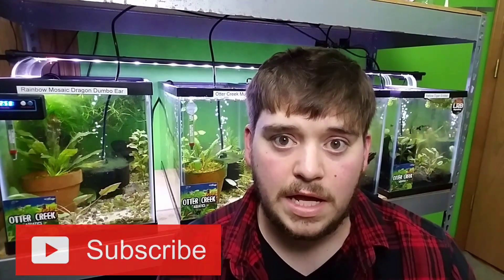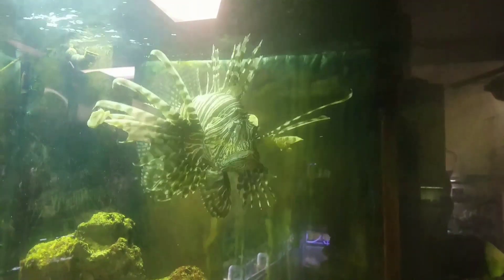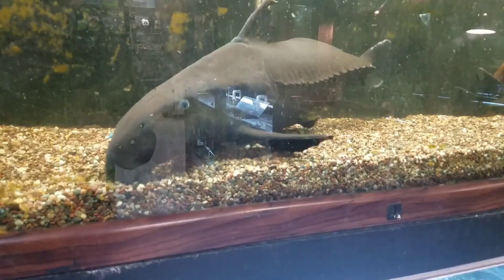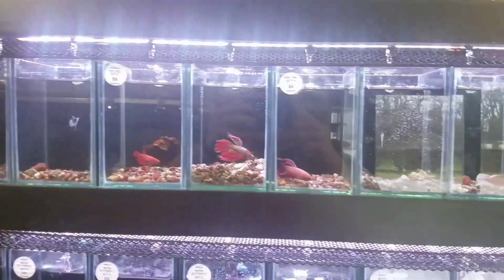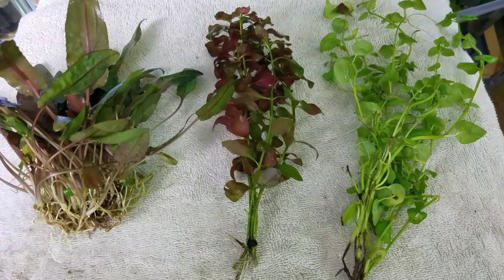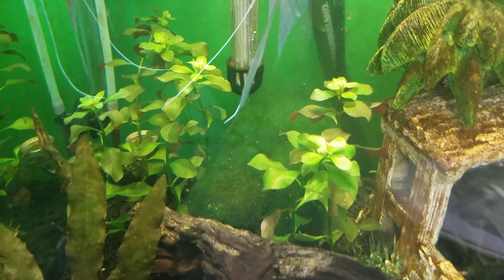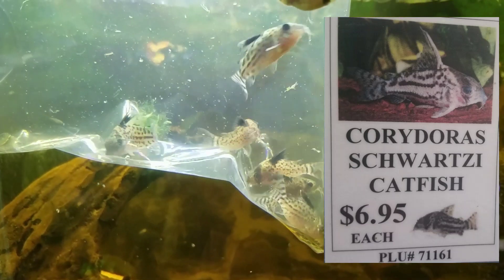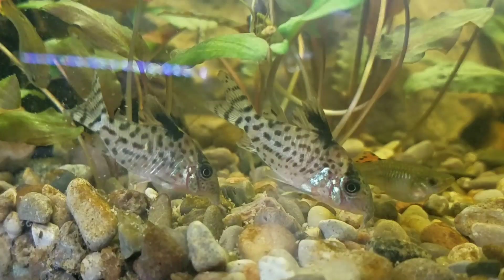Fish Store Tour 2019 | Pet's Palace Louisville Kentucky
Fish Store Tour 2019

Pet's Palace Louisville Kentucky

--- Quality Gear Used For This Video ---

In this video I show my first aquarium store tour in 2019! This pet store is in Louisville, Kentucky and is called Pets Palace. After a brief tour of all of the exotics, I show myself getting new aquarium fish, and plants!!!

When you first walked into Pets Palace pet store you are greeted by a very unusual salt water tank. This tank is contantly over-flowing down all 4 sides of the tank! After over-flowing it goes down to a sump filter, filtered, and sent back up to the main display!

Along with this salt water tank I got to feed a massive poisonus fish...The Lion fish! I also go to feed an awesome looking dog face puffer fish! :)

After getting to feed these incredible salt water beasts I went to check out the freshwater fish where I seen a silver arowanna, large peacock bass and common plecos, and a jogsaw catfish that was 30+ in. long!

I even got a few ideas for some upcoming projects where I checked out some really nice koi (pond coming in the spring of 2019), a huge turtle tank, and a very detailed betta rack! All of these have been on my project list for awhile now so it was nice to get some inspiration for them!

What did I bring home?

I was able to bring home a massive portion of cryptocoryne (not sure which species it is. Hopefully I will be able to identify it once I get some new growth! I also scored a nice portion of ludwigia repens and moneywort. I was so satisfied with the crypt and the ludwigia repens that I ended up going back and getting 2 more portions of each!

I also picked up 6 corydoras. I am still doing research on which corydoras they actually are considering they were sold to me as the corydoras schwartzi (which they are not). If you have ever kept these corydoras let me know down in the comments section!

More about me:

I am a hobbyist from Southern Indiana. I currently have 15 tanks and have a few more to add to the fish room. I keep a variety of livebearers, angel fish, rainbow fish, barbs, tetras, rasboras, corydoras, plecos and NeoCaridinia shrimp. I love helping people succeed in this hobby and hope to learn from you all as well (my subscribers). Help me create an amazing Otter Creek Aquatics community!

Tank on!!! I hope to talk soon :)